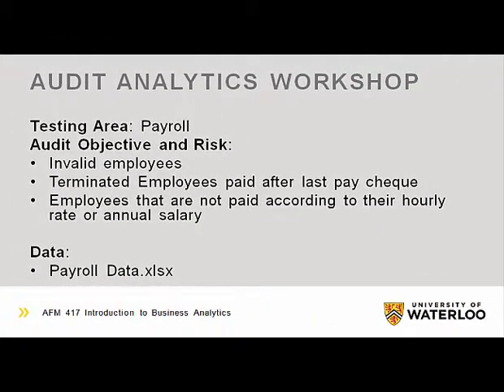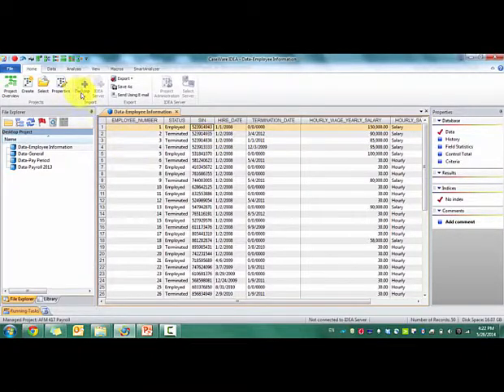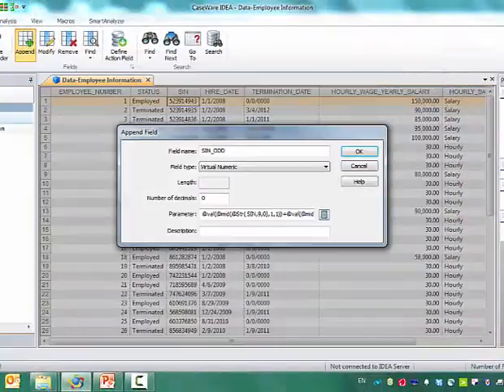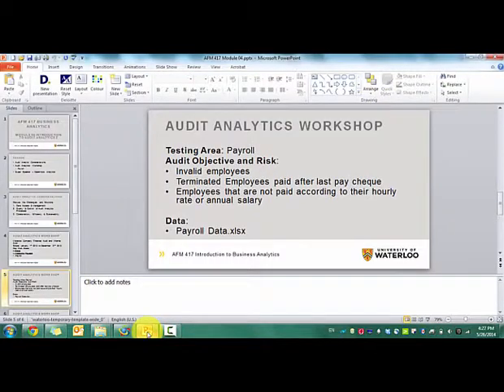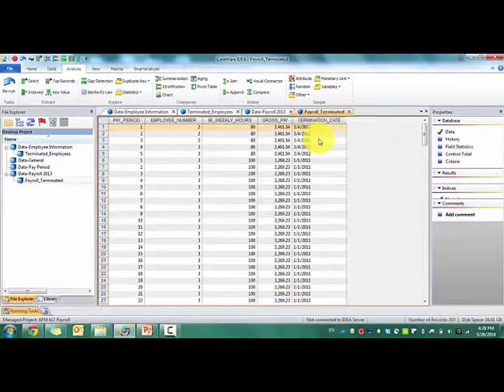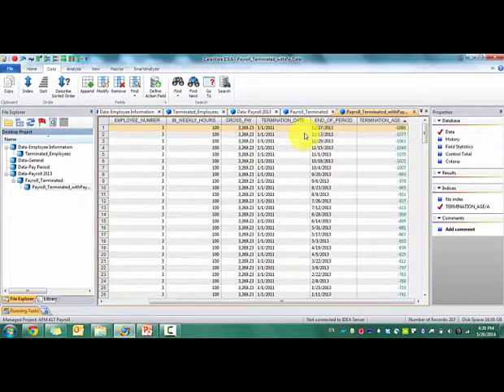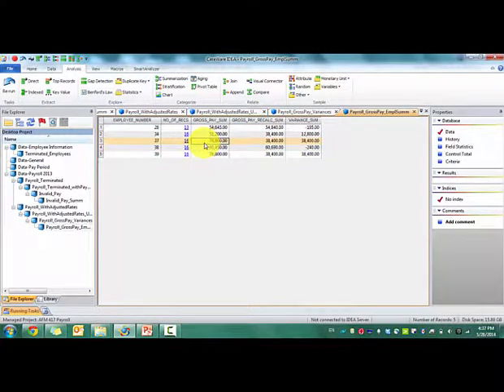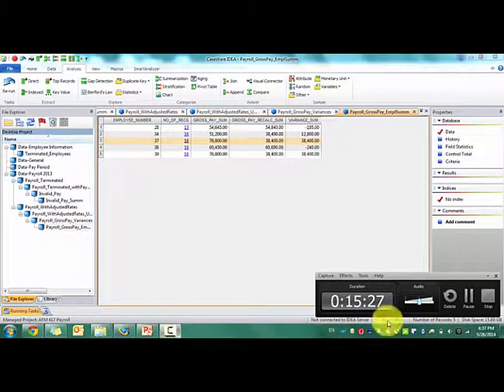IDEA Workshop: Payroll Testing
In this video, I will walk through how to perform payroll testing using IDEA. In this video, you learn the following:
1) Identify invalid employees
2) Identify terminated employees paid inappropriately
3) Identify gross pay miscalculations